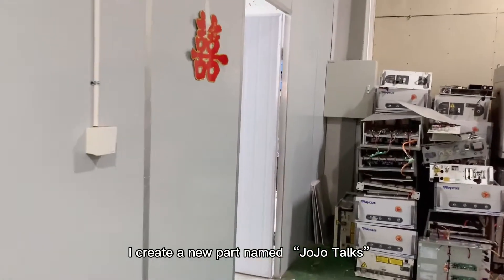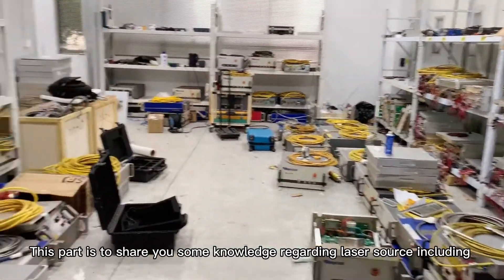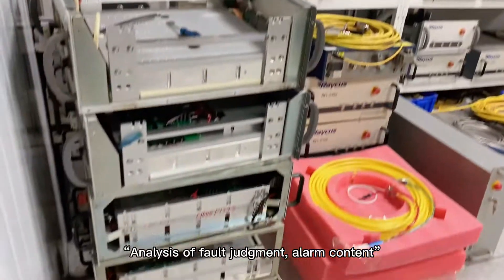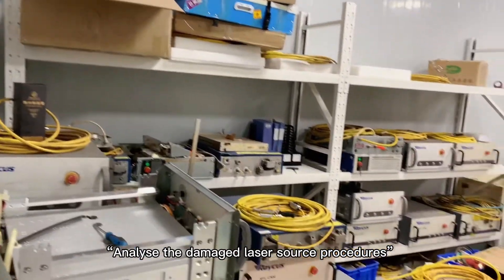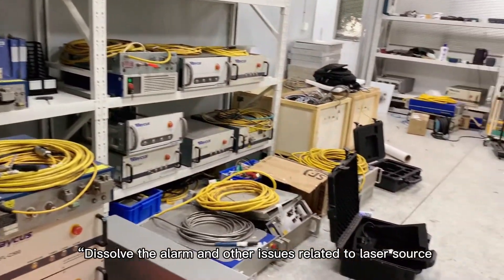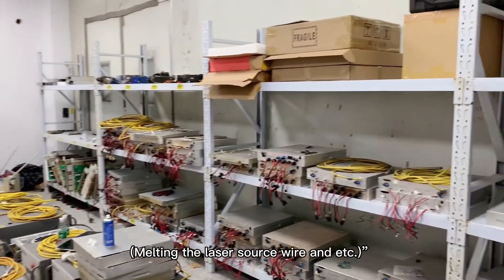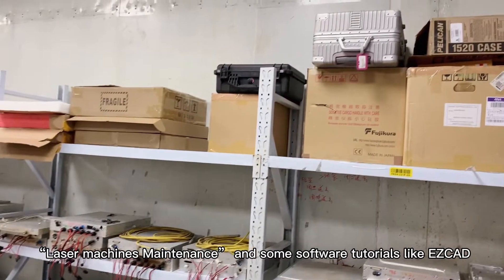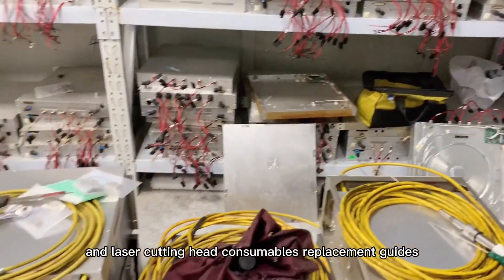Fiber laser source repair|| Read Monitor App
Hello guys,
Today I’ll share you how to read a fiber laser source monitor app in a laser cutting cnc machine. while fiber laser source repair, this video includes all the necessary process of the installation of a fiber laser source repair monitor read and how to read a fiber laser source monitor app in a short period of time , you can drop your comments and questions in the comment section, I wish you are enjoying my videos.
We are manufacturer of laser cutting machines,  pipe bending machine,  laser welding, and a various range of cutting & welding products. We have 10 more years' experiences in fiber laser source repair.

For more information kindly contact Joyce Zhao

engineeringtechnology JoJoTalks lasermachine fiberlasersource howto readlasersourcemonitorapp#laserinstallation#installingfiberlaser#cutting headinstallation#lasersource#ipgphotonics#raycuslaser#maxphotonics#maxlaser#ipglaser#manufacturingmachines#industrialmachine#engineeringmachine#automation#cncmachines#lasersourcemonitorapp